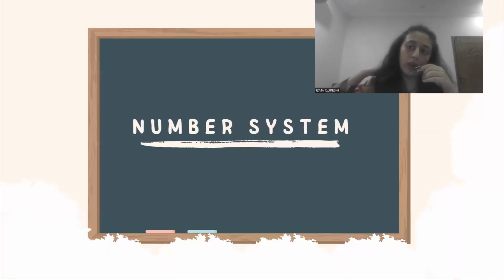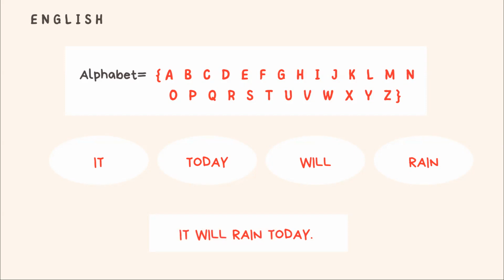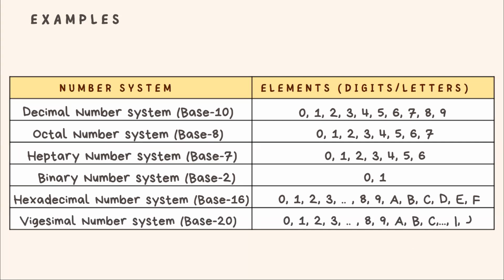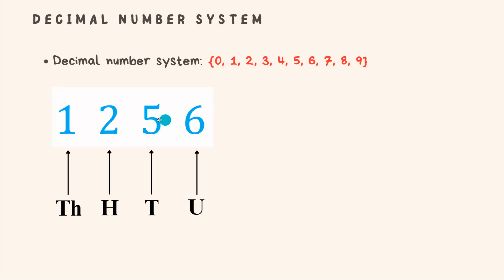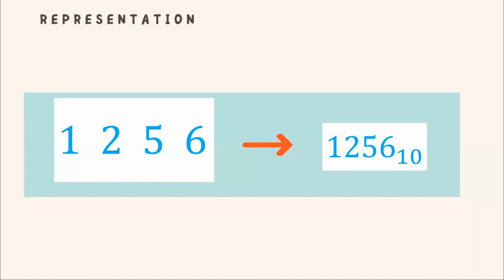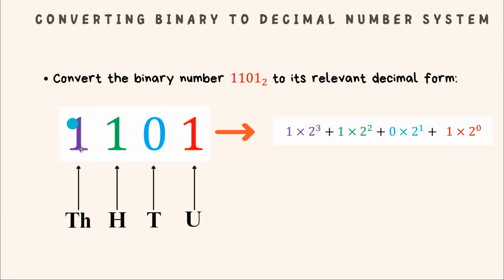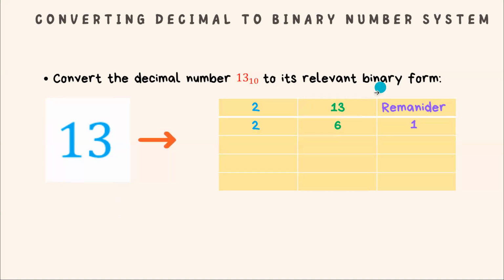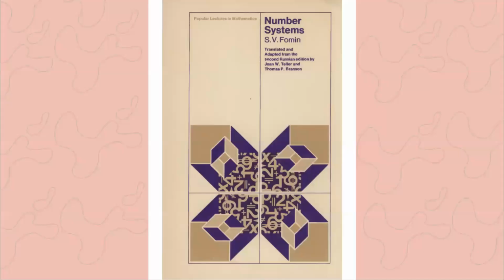Lecture 2: The Number System (Decimal and Binary)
This is the second lecture of the series "Let's Learn Quantum Computing From Scratch!". In this video, we will talk about number systems. Time stamps are available for this video.

0:00 Introduction
1:27 Recap of the last video (What is Information?)
6:09 Number System
14:05 The Decimal Number System
19:57 Representation
21:23 The Binary Number System
22:03 Conversion from Binary to Decimal Number System
25:04 Conversion from Decimal to Binary Number System
29:40 The ASCII Table
31:00 Concluding the video:)

This Lecture series is a part of the WOMANIUM Global Quantum Project. The details of the WOMANIUM are provided in our short introductory video (the link of which is given below). Below are the links where you can explore and catch up on the latest updates from WOMANIUM: